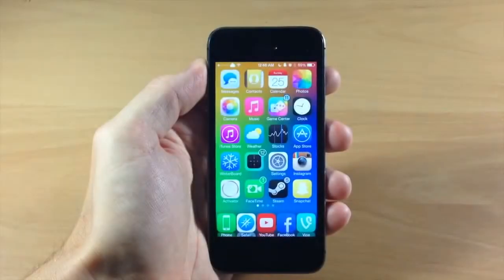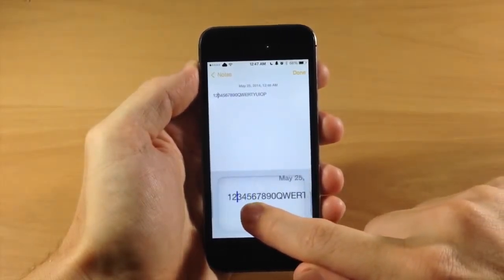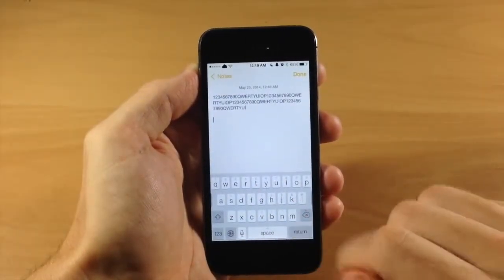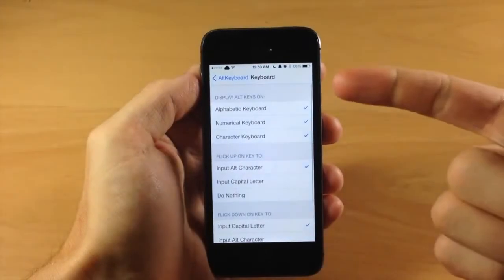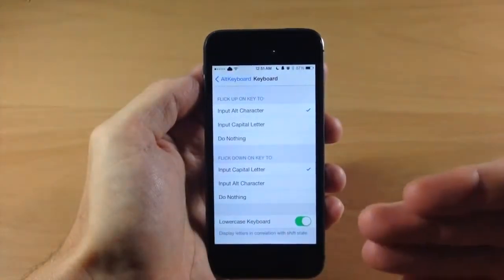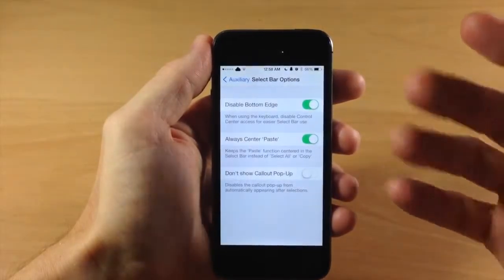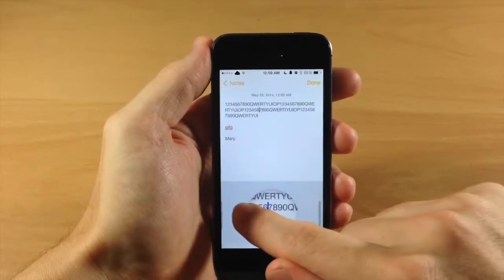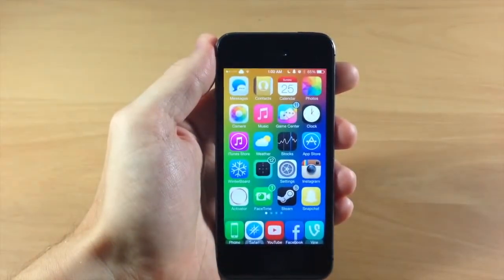iOS 7 Jailbreak AltKeyboard 2